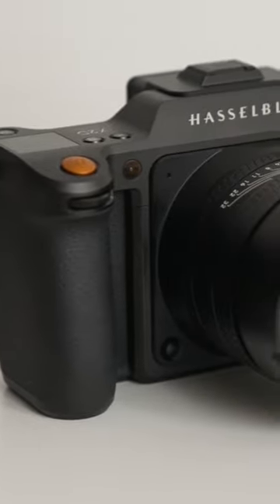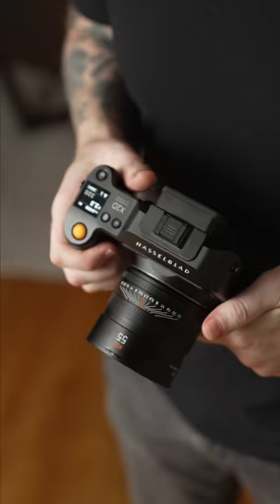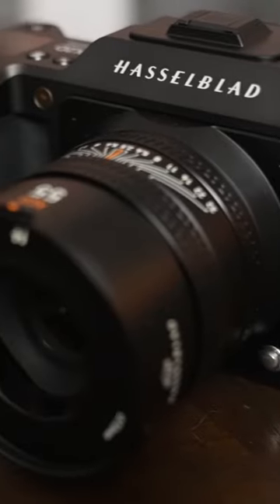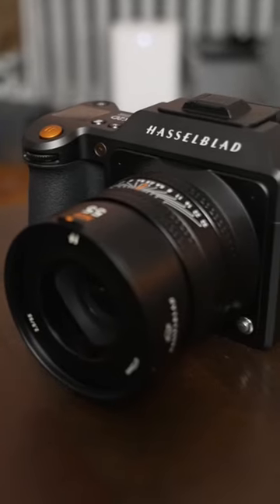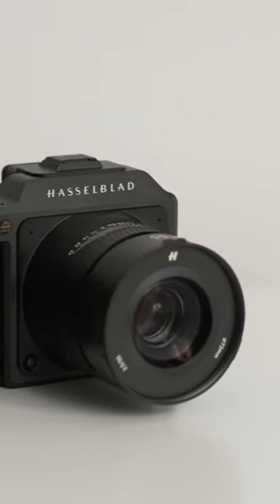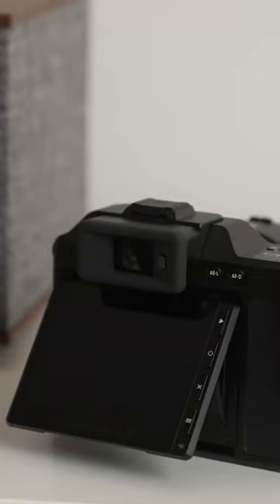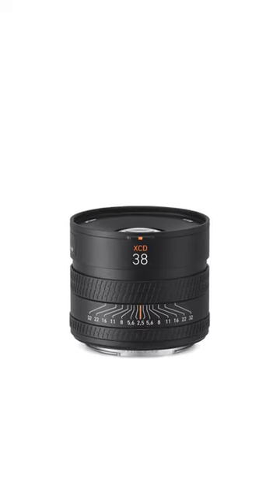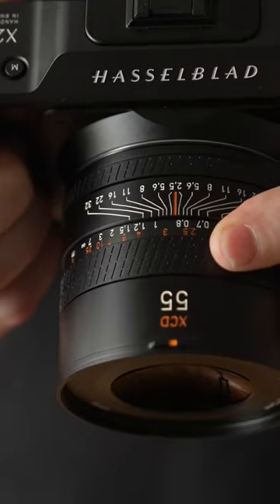Hasselblad X2D 100C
Way more than just an incremental update, Hasselblad is finally releasing a new X system mirrored medium format body the X2D 100C! Learn more on bhphoto.com